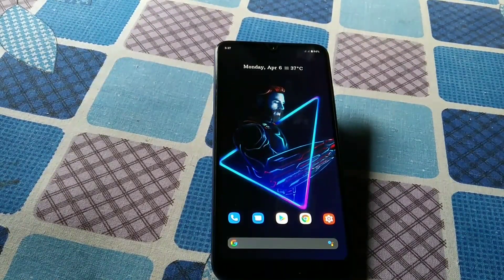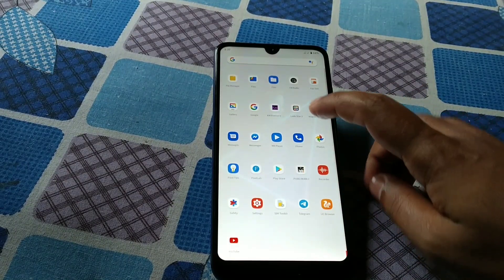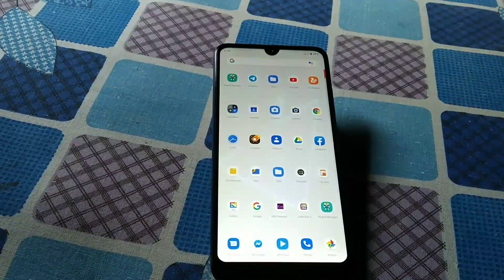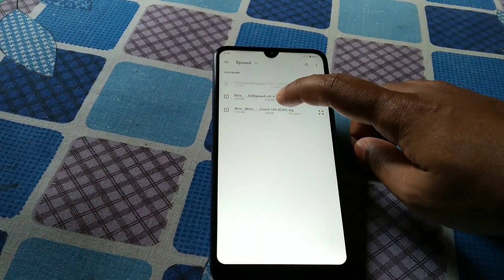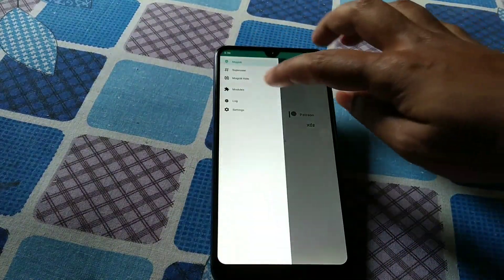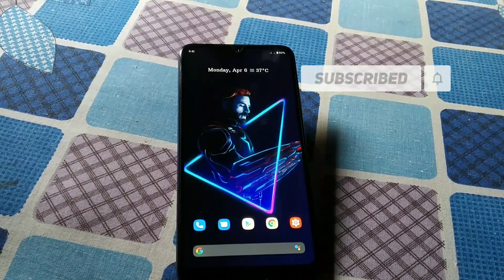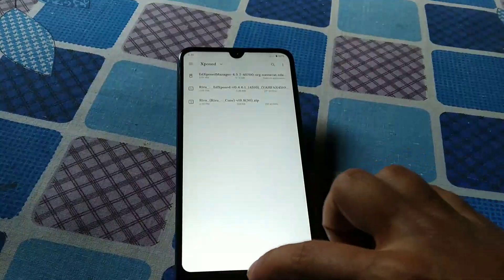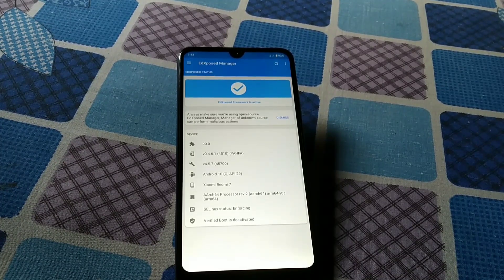Install Xposed Framework On Redmi 7 & Y3 android 10.Install on any android 10 devices.How to install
Do subscribe and hit the bell icon for more updates and join telegram for new roms and mod apks.Smash the like button if u guys like my videos coz it motivates a lot.

Recent Videos